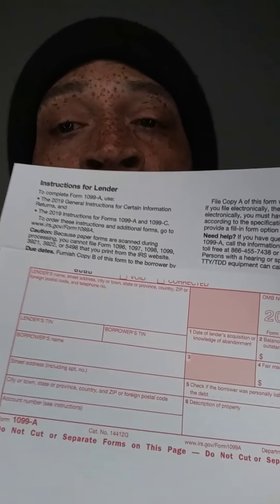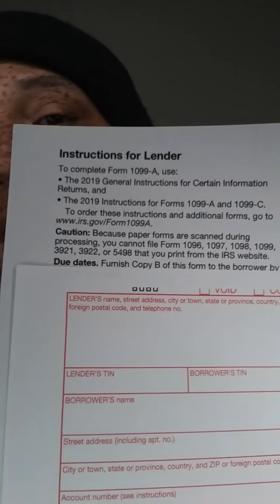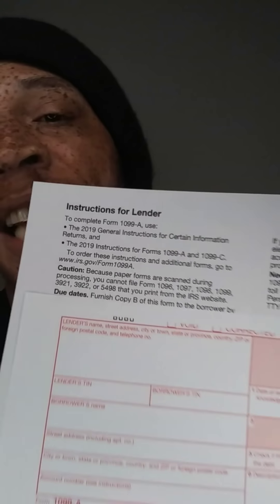1099a 100% CASH BACK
1099a 100% CASH BACK

Join Business Rep's

"MONEY BOY Coffee LINK" JOIN or Try Our Products

Still banging on the Beast

In his essay "What Is Enlightenment?" (1784), the German philosopher Immanuel Kant summed up the era's motto in the following terms: "Dare to know! Have courage to use your own reason!"

We are a Inspired to HELP Millions $ Billions all across the World
by Spreading Light to All that is Awake!